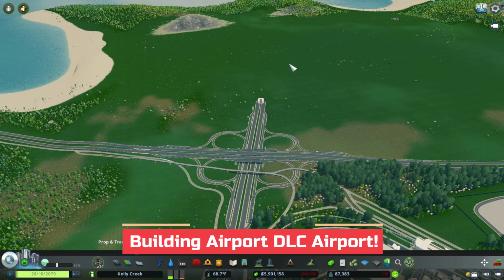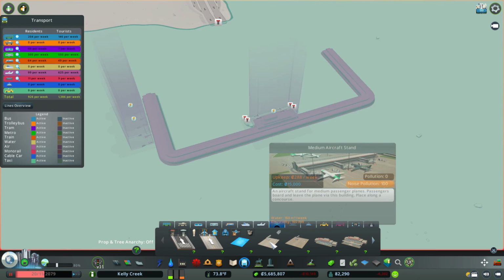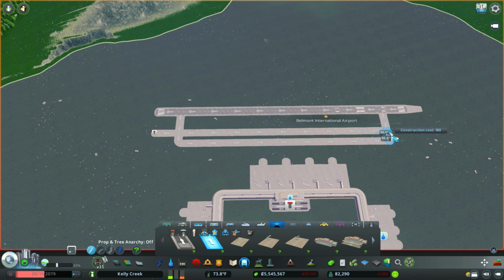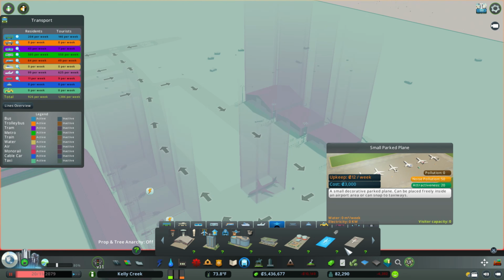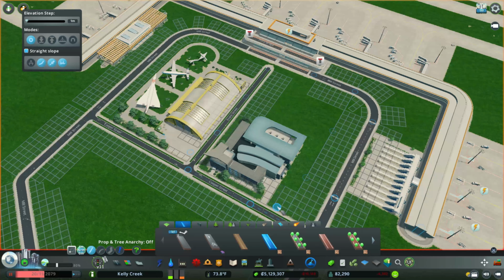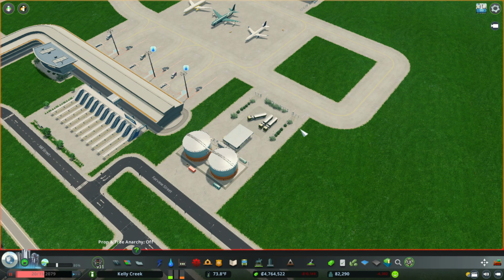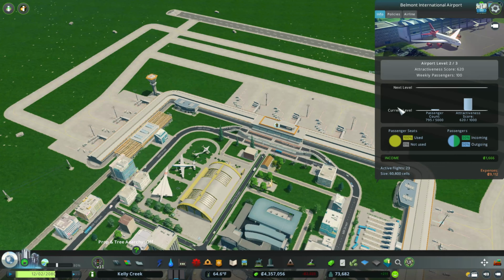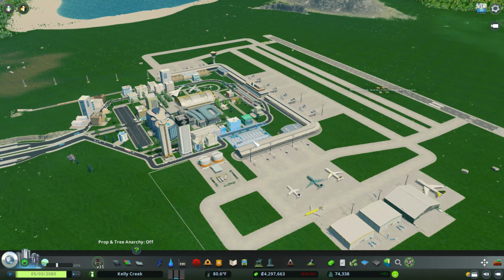The Start to building a MEGA HUB Airport in Cities Skylines Airport DLC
How to Build a Mega Hub Airport in Cities Skylines Airport DLC.

This video from Paradox Interactive is showing off how to build a new airport in Cities Skylines.  You can build a customer built terminal,  customs sized runway, build hotels,  build a tourist area, and much more.

I show off the Cities Skylines Airport layout and the road layout.